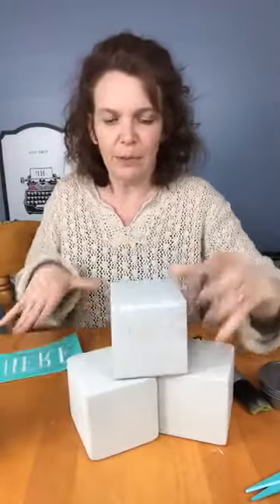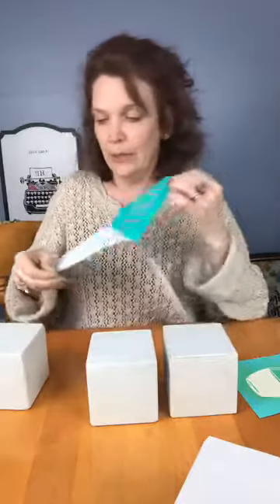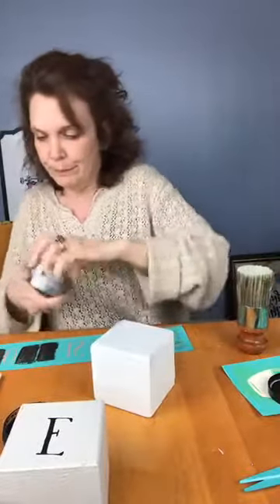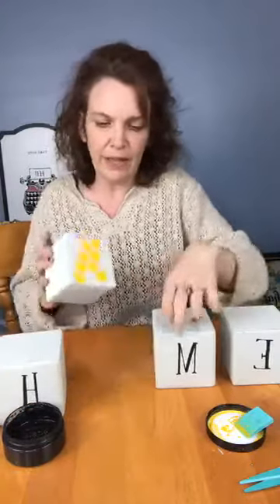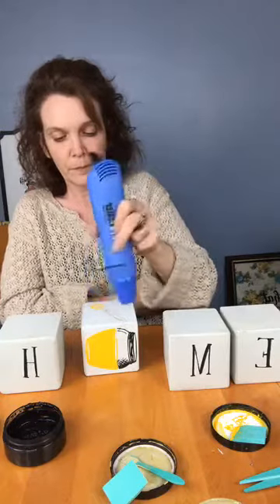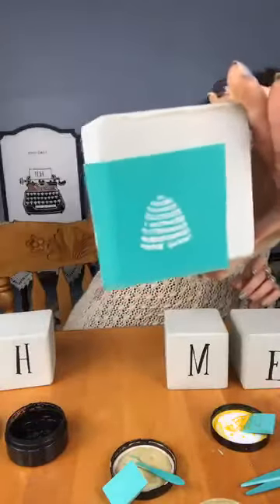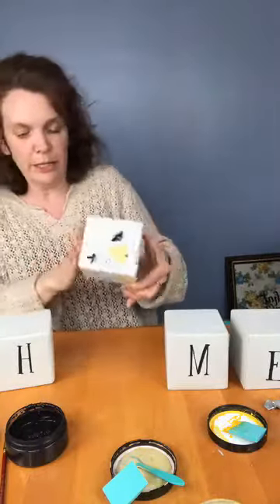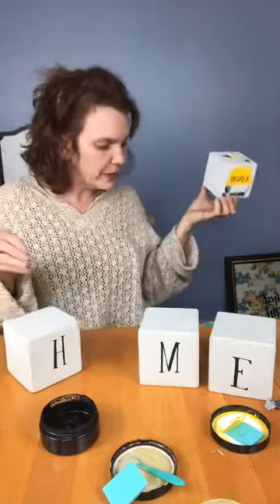This project is sweeter than Honey for Sure. Part 1 of the series!